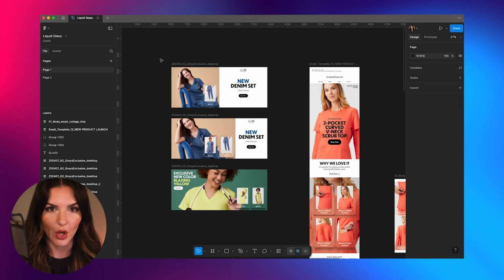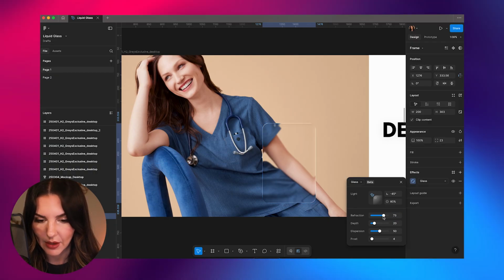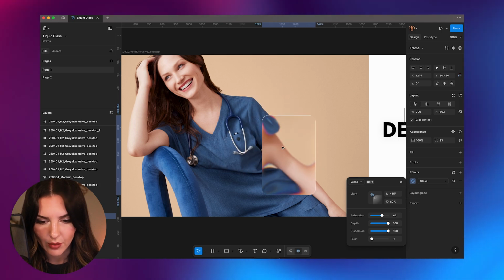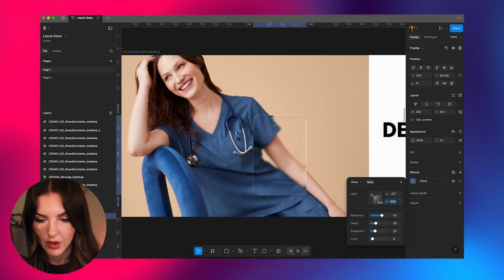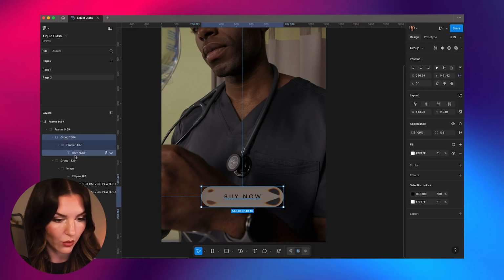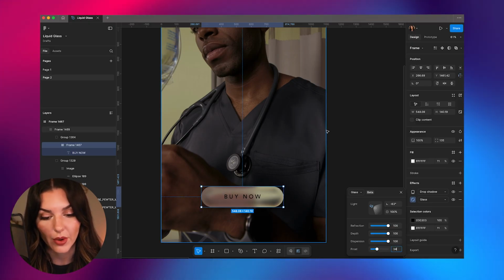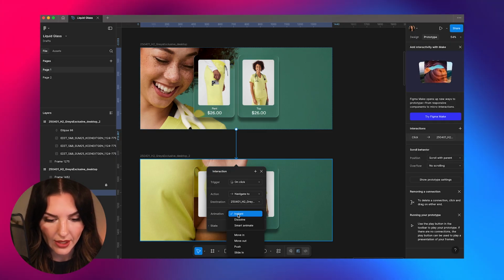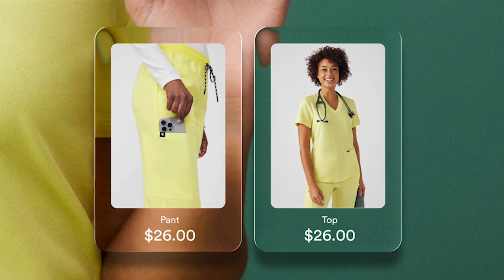How to Create Liquid Glass Effects in Figma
Modern liquid glass effect step by step, without unnecessary layers or confusion. This approach works for real UI, real products, and real projects — not just trends.